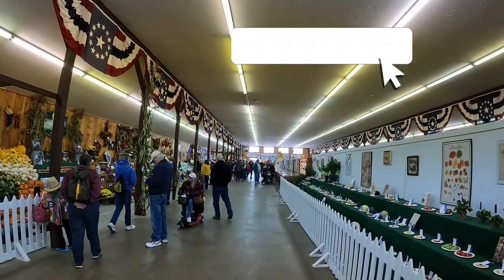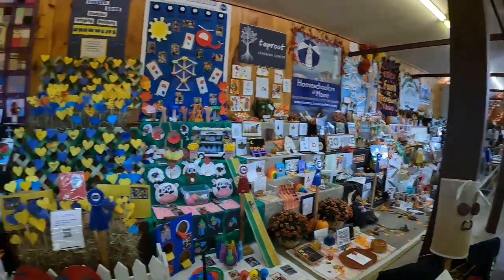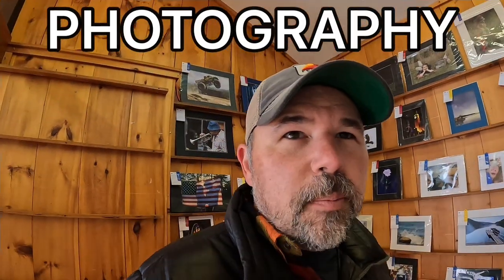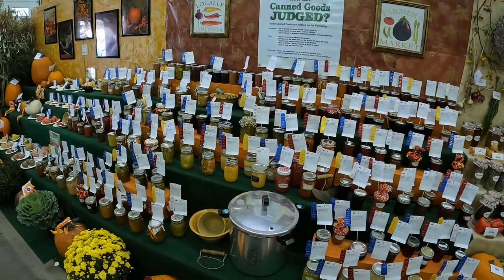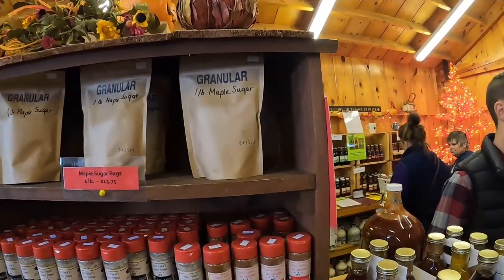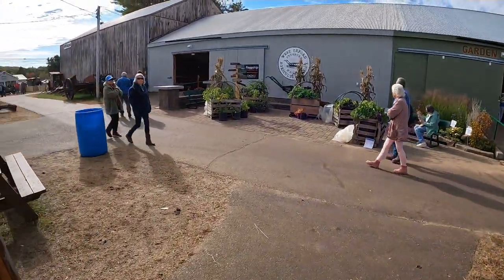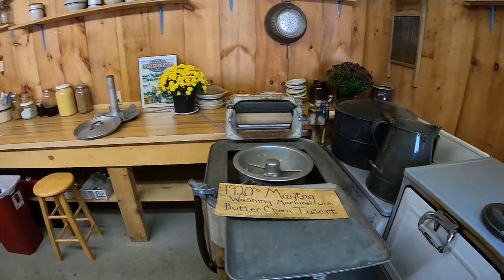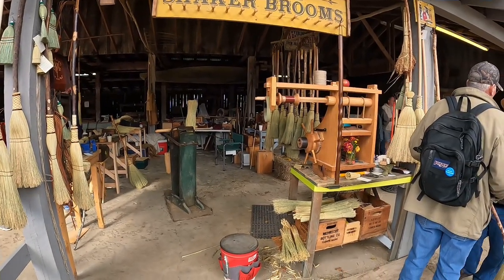🇺🇸 THE MOST AMERICAN ENGLISH LESSON EVER 🇺🇸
In this American English lesson, you will learn terms like blue ribbon, quilts, agricultural, chainsaw, John Deere tractor, and so many other American things. The English you hear is going to be clear and slow to help you boost your English conversation skills.

🎥 THE CAMERA I USED FOR THE BRIDGE JUMP
🎤 WIRELESS MIC